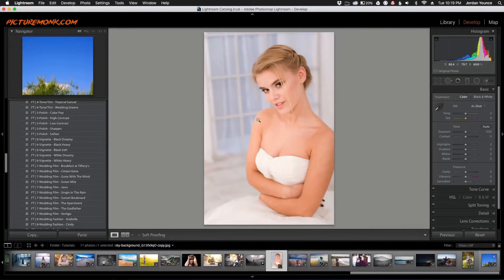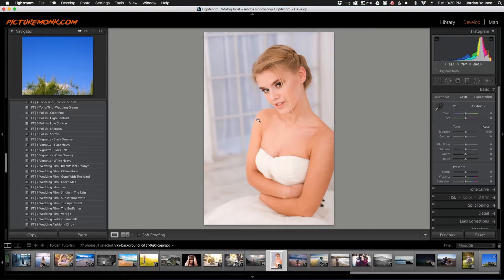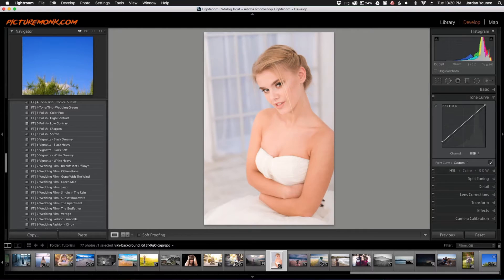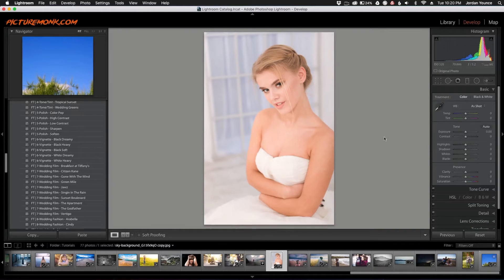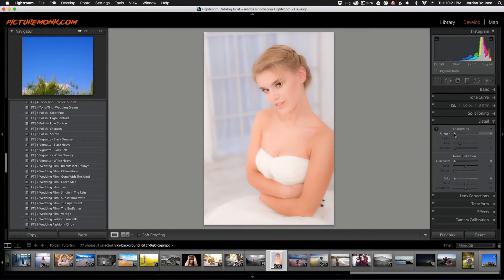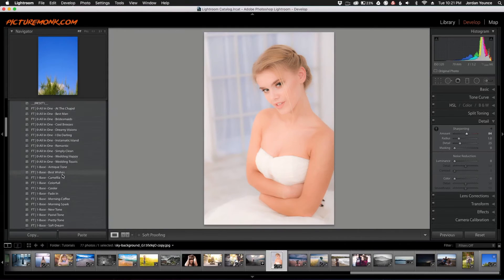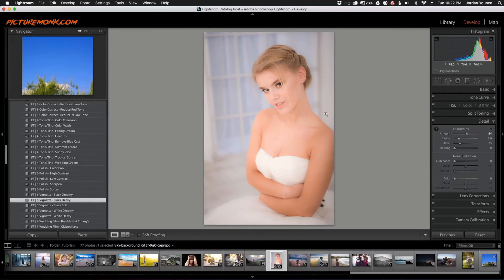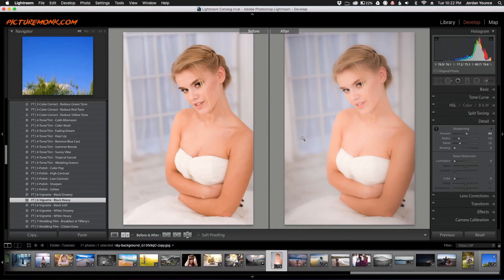4 Step Dreamy Portrait Effect in Adobe Lightroom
In this video, we are going to learn how to apply incredible Dreamy Portrait Effect in Adobe Lightroom with just 4 easy steps.

The already known Dreamy Effects are a classic these days for many photographers; mostly if you happen to be a photographer dedicated to Wedding Photography or Portrait Photography. Even if the effect itself, at first glance, seems like a sweep in the picture, with a noticeable blur, it is actually a  simple and easy effect to apply without worrying about our camera settings.

Discover the advantages of the digital post production thanks to this video and learn how to apply a convincing Dreamy Effect to the photographs in your digital portfolio.